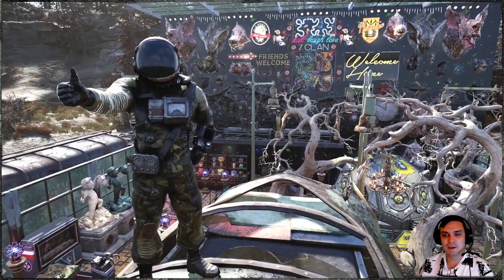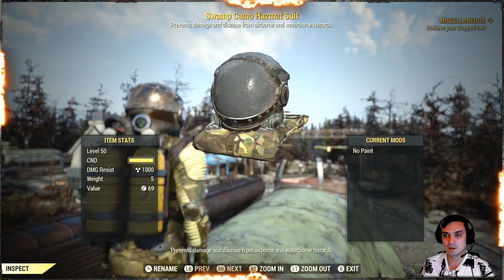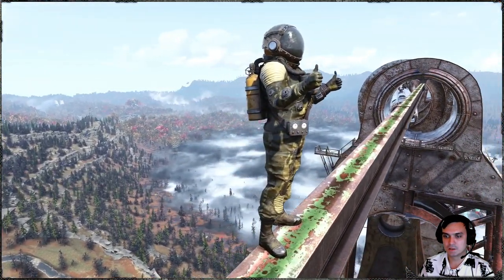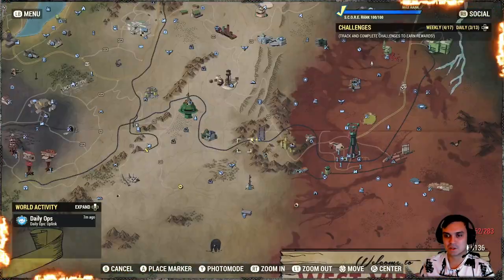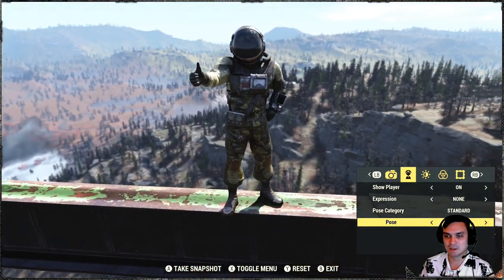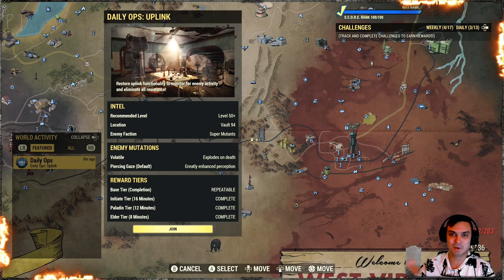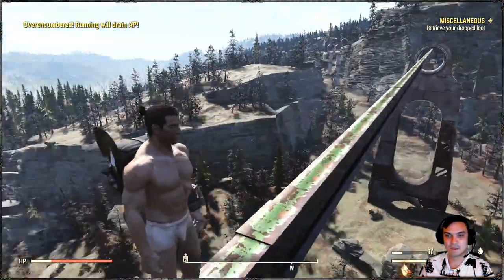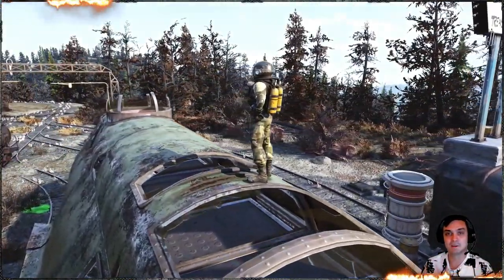Fallout 76 Swamp Camo Hazmat Suit - Review and How to get!!